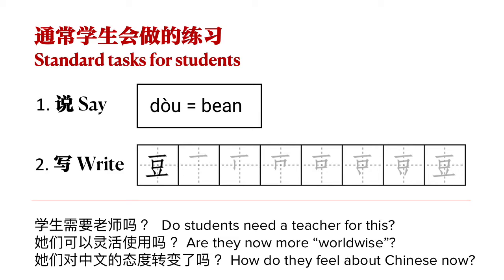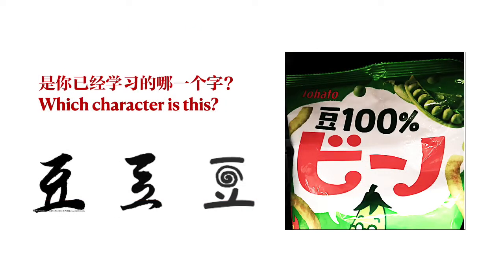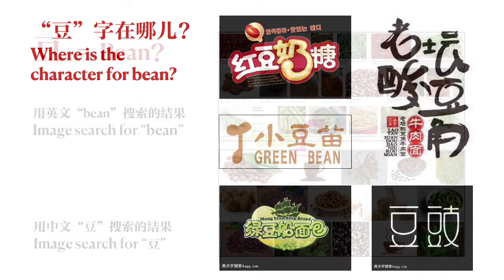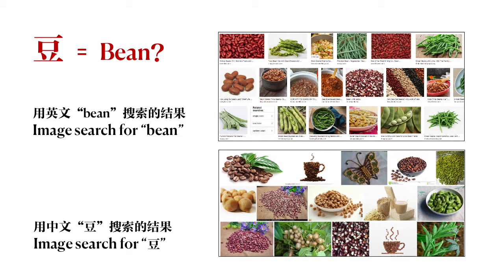03 What difference does that "Why?" make?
Most of us as teachers will focus on what we want the students to memorise (the pronunciation, the tone, the Pinyin spelling, the order of the strokes in the character and so on)。

And we’ll focus on how to get our students to memorise (repetition with flashcards, character tracing, quizzes etc).  Once we have confirmed they have memorized the new word successfully, that lesson is over and we turn our attention to the next word to be learned.

But if we let the machine take care of that part, then we can focus instead on helping the students to use the new little thing they have learned to navigate the real world.

Language is not supposed to be a barrier that keeps people out but a gateway that welcomes people in to a whole new world for them to discover and explore.  So at Wo Hui Mandarin, we re-thinking the teaching and learning of Mandarin Chinese and helping our students to discover just how much they can do.